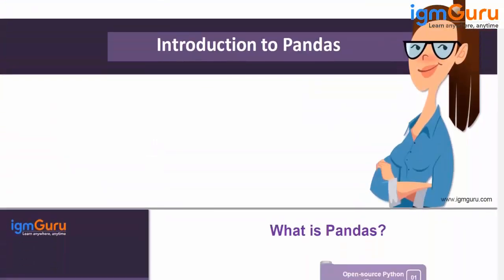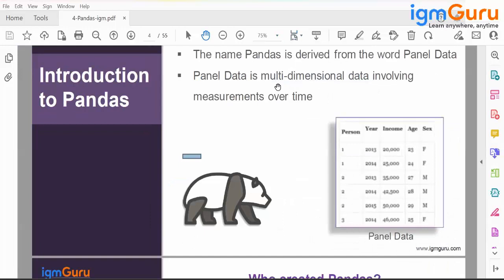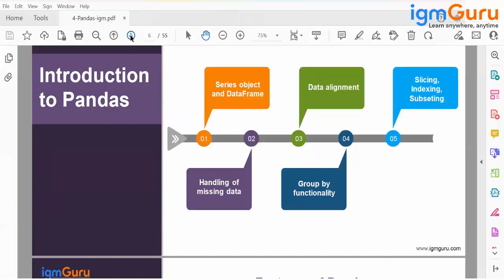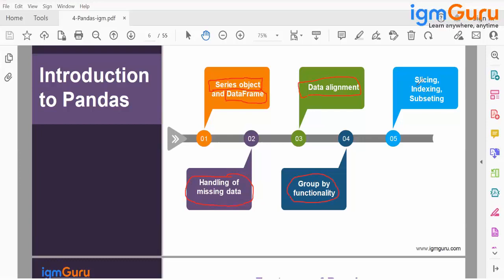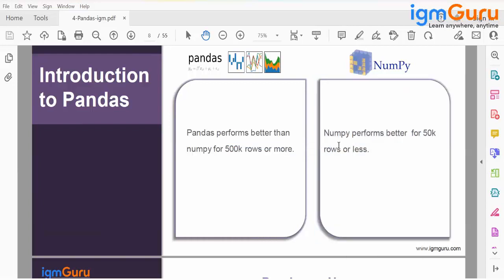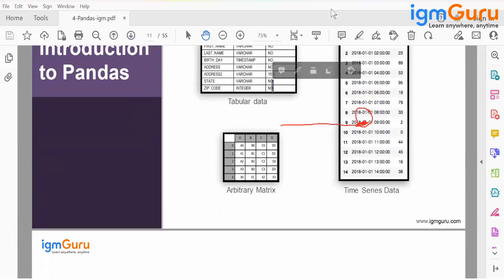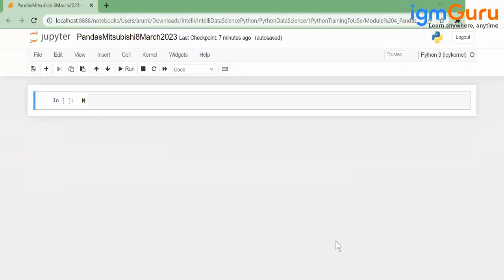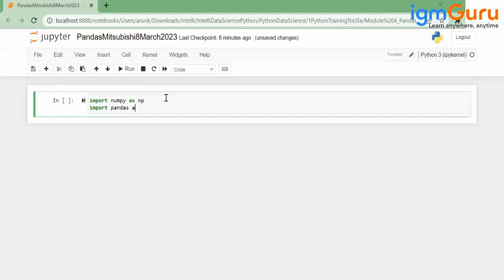What is Pandas in Python | Python Tutorial for Beginner | Python Course [Updated 2024] - igmGuru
Pandas is an open-source library in Python that is made mainly for working with relational or labeled data both easily and intuitively. It provides various data structures and operations for manipulating numerical data and time series. This library is built on top of the NumPy library of Python. Pandas is fast and it has high performance & productivity for users.

History of Pandas Library
Pandas were initially developed by Wes McKinney in 2008 while he was working at AQR Capital Management. He convinced the AQR to allow him to open source the Pandas. Another AQR employee, Chang She, joined as the second major contributor to the library in 2012. Over time many versions of pandas have been released. The latest version of the pandas is 1.5.3, released on Jan 18, 2023.

Why Use Pandas?
1. Fast and efficient for manipulating and analyzing data.
2. Data from different file objects can be easily loaded.
3. Flexible reshaping and pivoting of data sets
4. Provides time-series functionality.

What can you do using Pandas?
Pandas are generally used for data science but have you wondered why? This is because pandas are used in conjunction with other libraries that are used for data science. It is built on the top of the NumPy library which means that a lot of structures of NumPy are used or replicated in Pandas. The data produced by Pandas are often used as input for plotting functions of Matplotlib, statistical analysis in SciPy, and machine learning algorithms in Scikit-learn. Here is a list of things that we can do using Pandas.

1. Data set cleaning, merging, and joining.
2. Easy handling of missing data (represented as NaN) in floating point as well as non-floating point data.
3. Columns can be inserted and deleted from DataFrame and higher dimensional objects.
4. Powerful group by functionality for performing split-apply-combine operations on data sets.
5. Data Visulaization